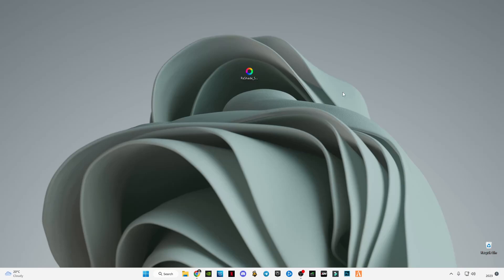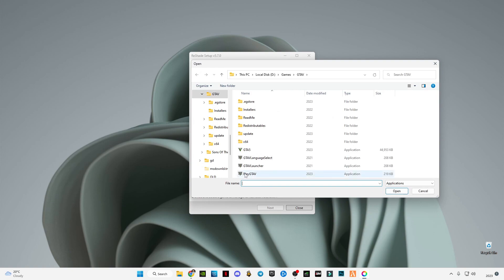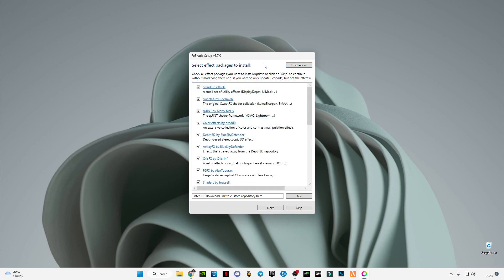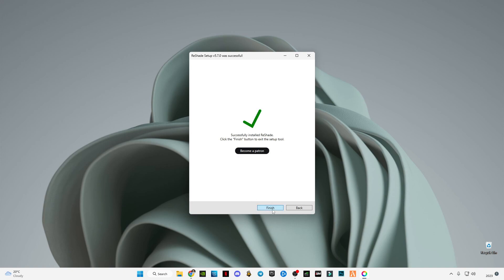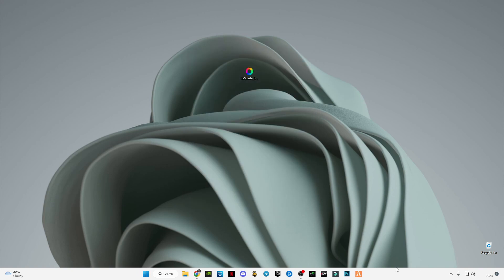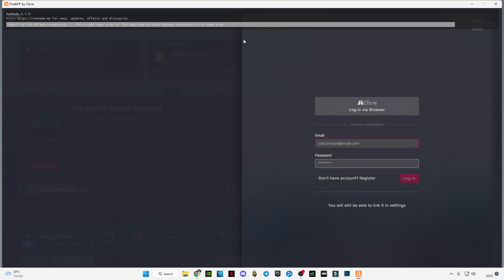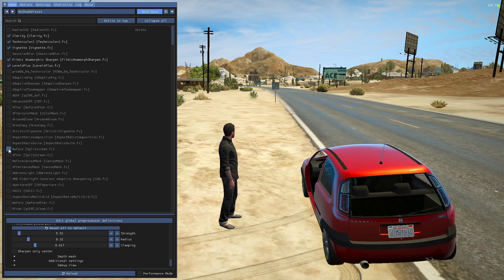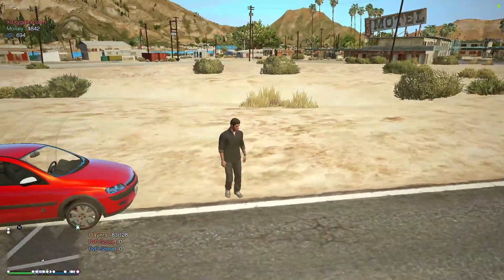How To Install ReShade in FiveM | 2023 ReShade New Release v5.7.0 With New Filters!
RAM:   16 GB ddr4 3200 MHz
GPU:   Zotac 1660 Super APM Edition
Moniter: Reddragon 165 Hz
Power supply: 700 w
SSD: 256GB
HDD: 3TB
Casing: 1st Player D3A DK
Keyboard: Razer BlackWidow Ultimate Stealth
Mouse: HP Omen 600
Window 11
▶IGNORE TAGS 🔽
how to install reshade 5.7.0
Reshade 5.7.0
reshade 5.7.0
5.7.0
reshade 5.7.0  fivem
fivem reshade 5.7.0
fivem reshade 5.7.0 how to install
how to install fivem reshade 5.7.0
fivem reshade 5.7.0 tutorial
ReShader 5.7.0
How To Install ReShade v5.7.0
fivem ReShader 5.7.0 tutorial
fivem ReShader 5.7.0